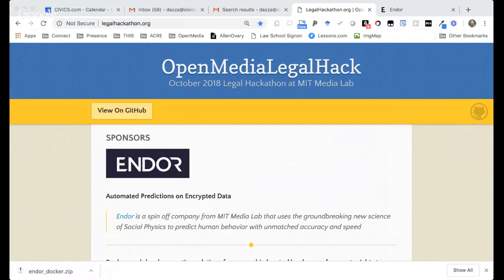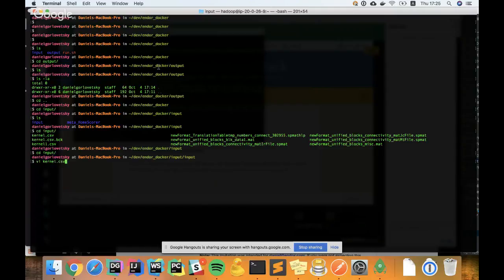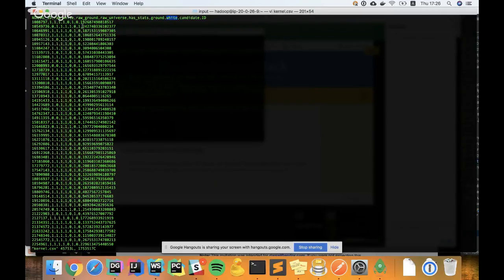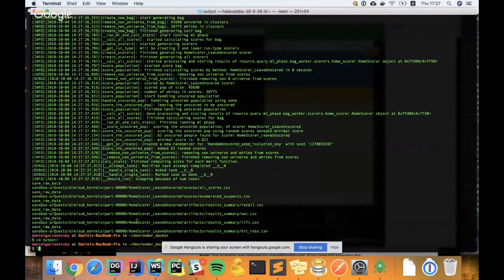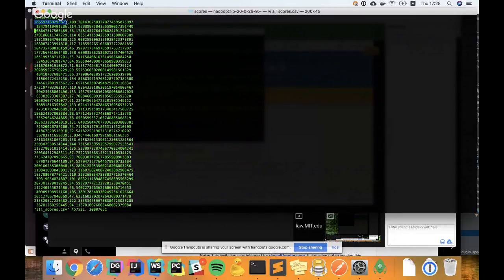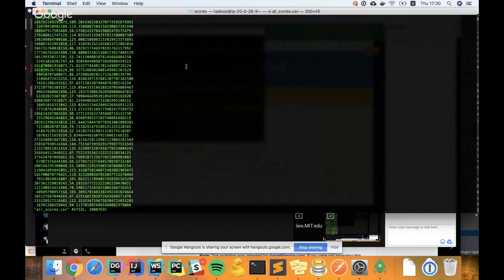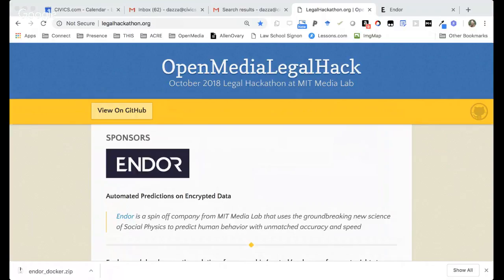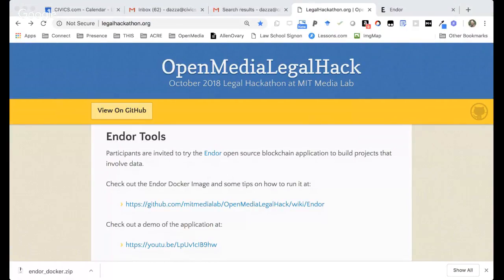Law.MIT Learning Session: Building With Endor